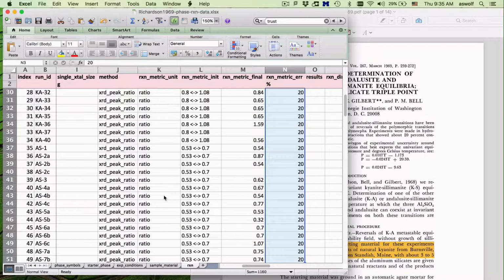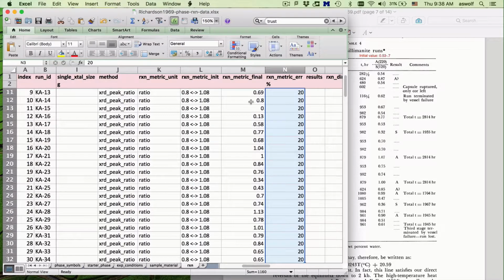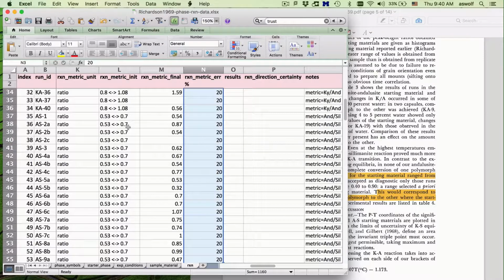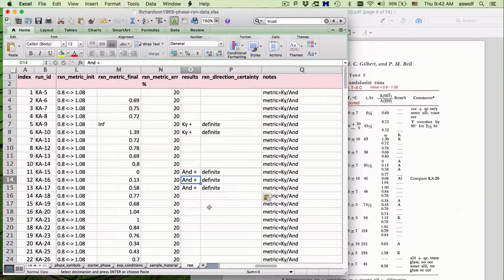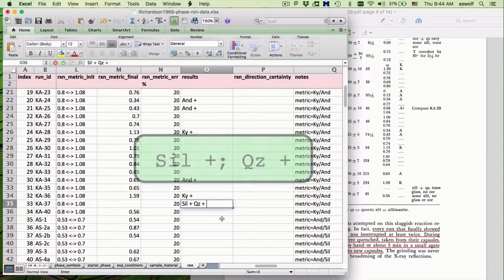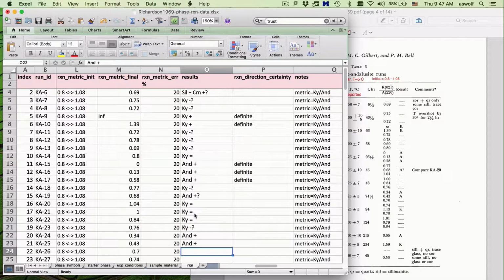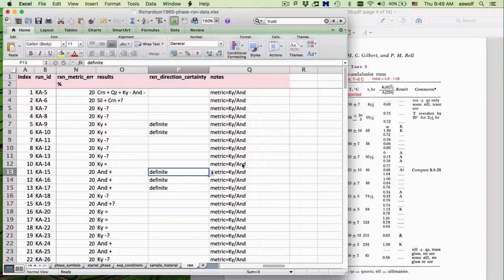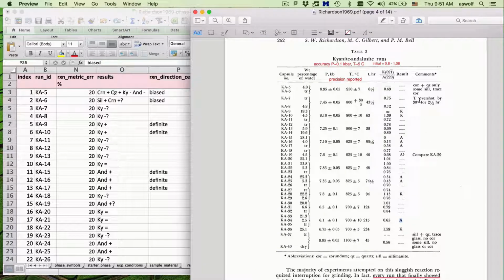Determining the Phase Reaction Direction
Aaron Wolf explains how to figure out the phase reaction direction for experiments you record in the phase reaction data file.